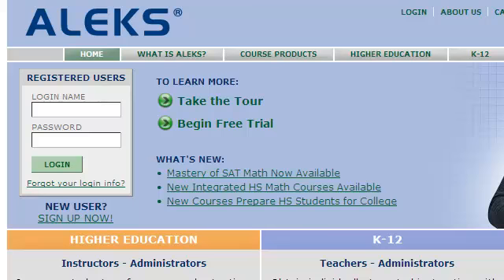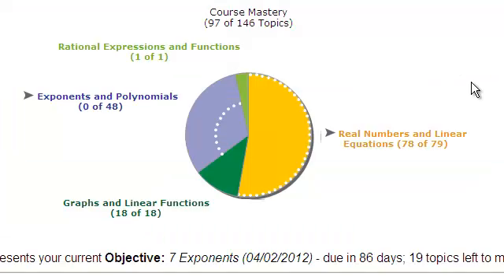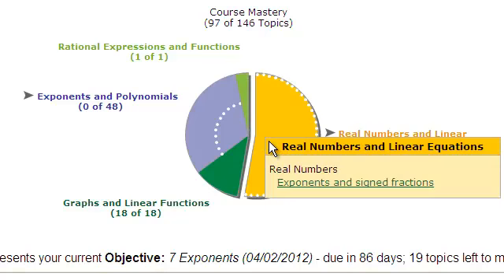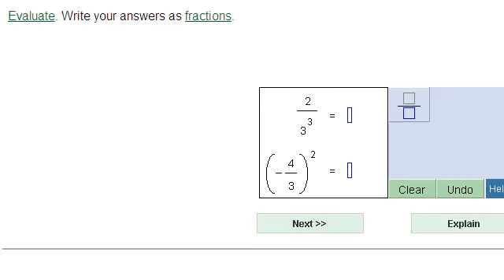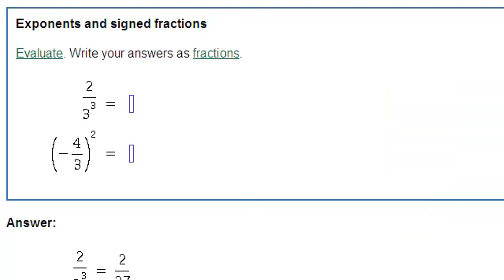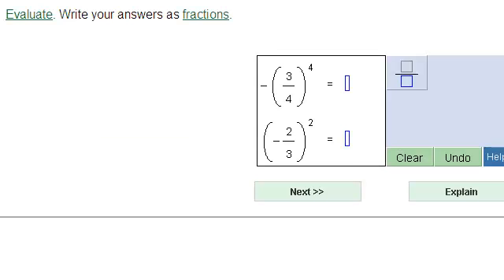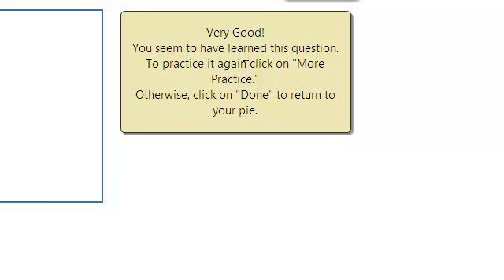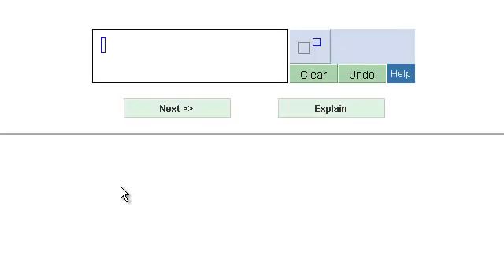Introduction to ALEKS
Introduction to ALEKS and the Learning Pie